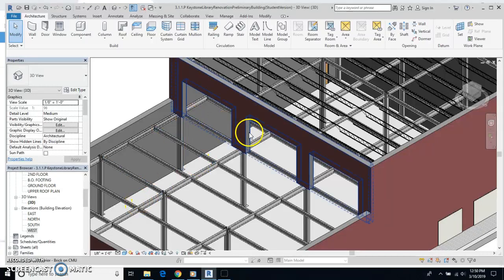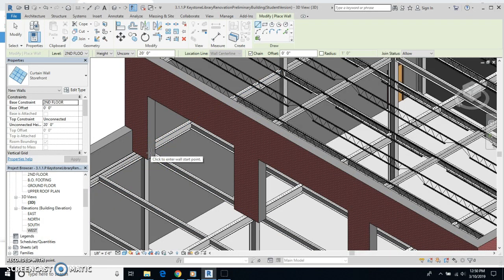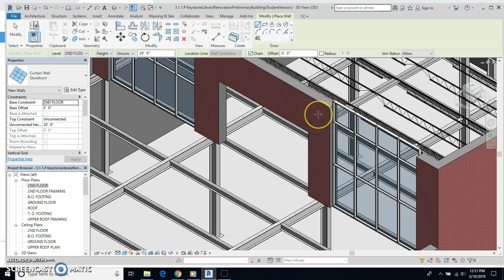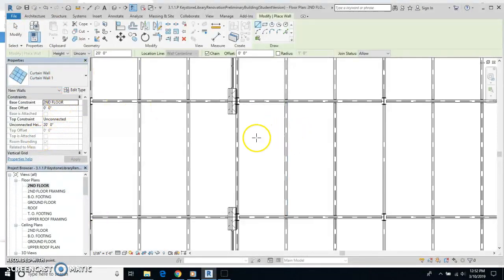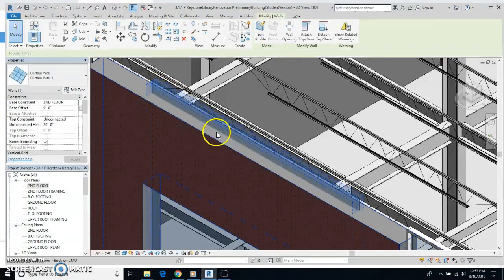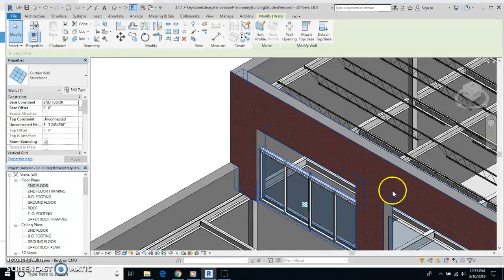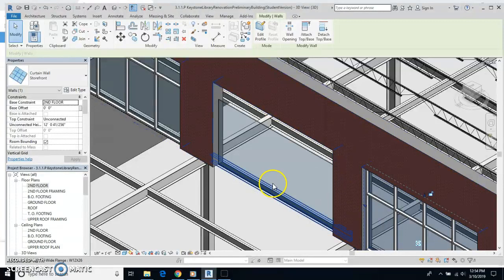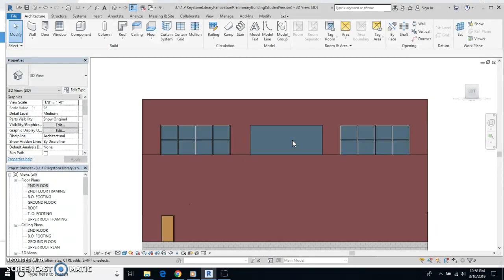Keystone Library 3.1.3 Commercial Wall Adding Curtain Walls Part 3